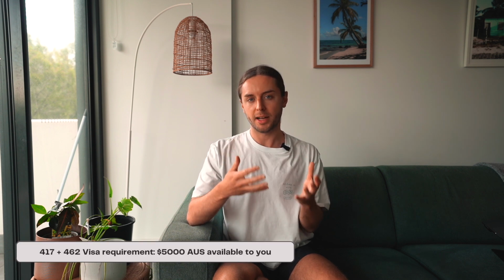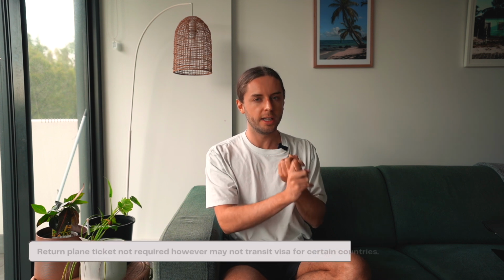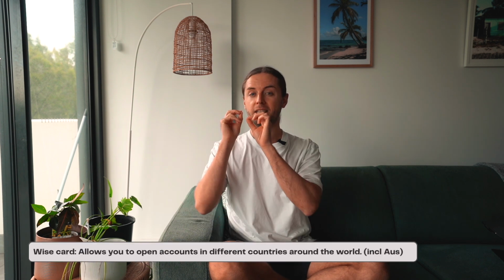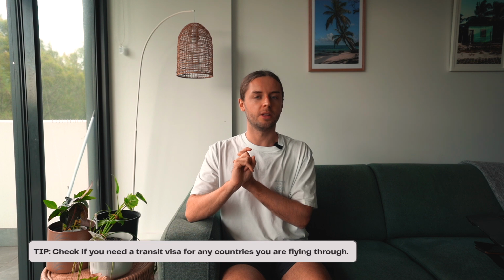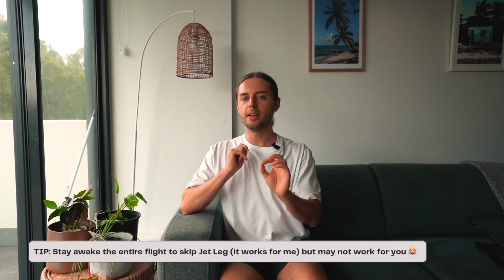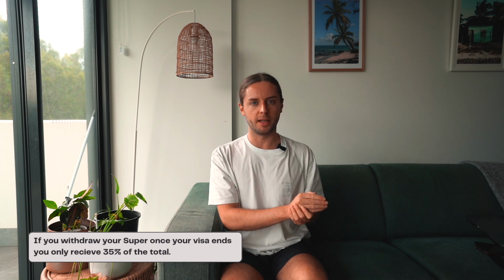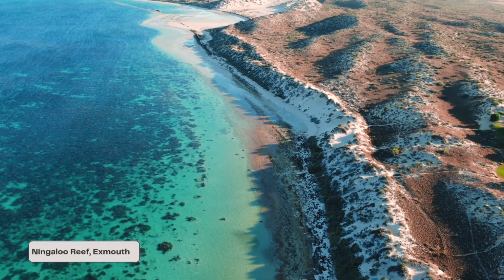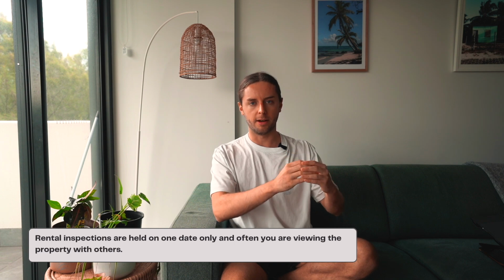Australia Working Holiday Visa - EVERYTHING you need to know in 2024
✅ TRAVEL INSURANCE FOR AUSTRALIA:
If you are travelling or moving to Australia and looking for travel insurance check out SafetyWing

In this video I am going to tell you EVERYTHING you need to know about moving to Australia on a working holiday visa.

SIGN UP TO THE MONTHLY POSTCARD FOR TRAVEL TIPS, ADVICE AND UPDATES